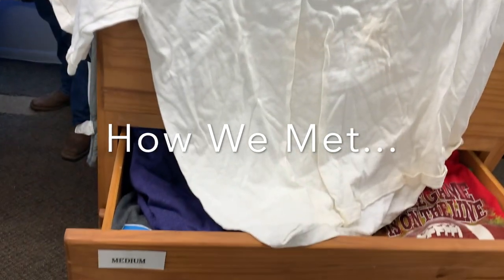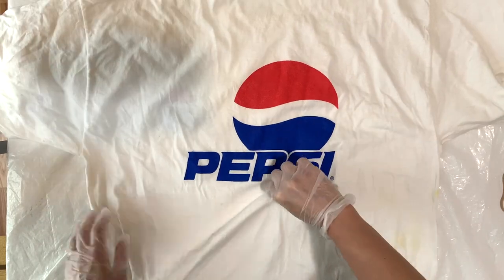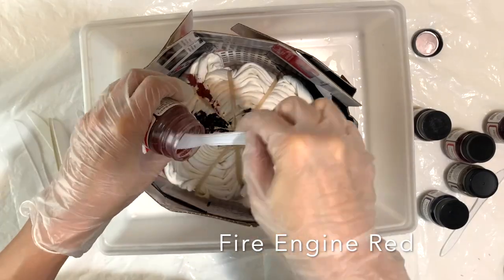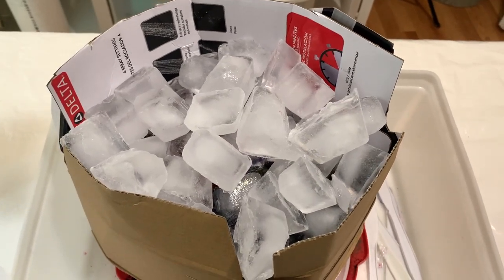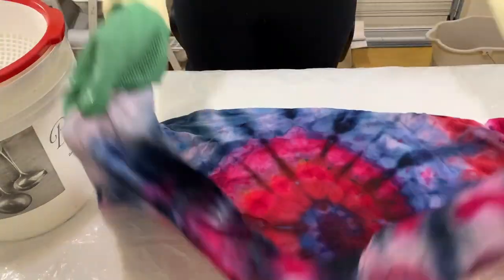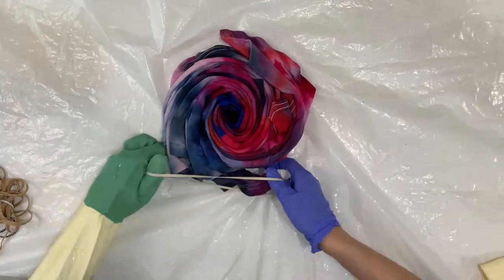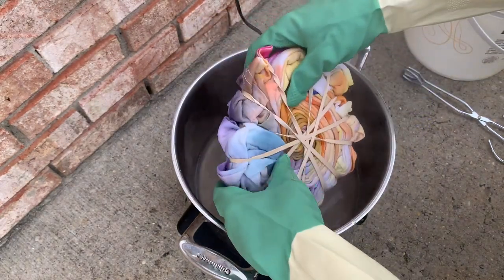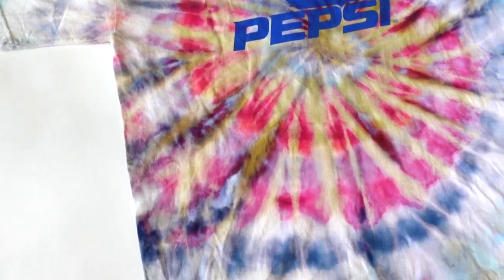Ice Tie Dye T-shirt w/ Out White Brite Thrift Flip | Onyx Art Studios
Supplies:
-Jacquard MX Procion Dye Kit 13 Colors
-Out White Brite
-Synthrapol- dyers' detergent

00:00 Introduction and thrifting for tie dye
01:09 spiral tie dye folding technique
01:40 Setting up the ice dye station
02:19 adding procion dye to ice dye
03:36 adding the ice
04:21 ice dye reveal
05:40 retying tie dye for discharge
06:48 discharging the dye from shirt
08:28 how to wash your ice dye
08:48 finish ice dye tshirt results